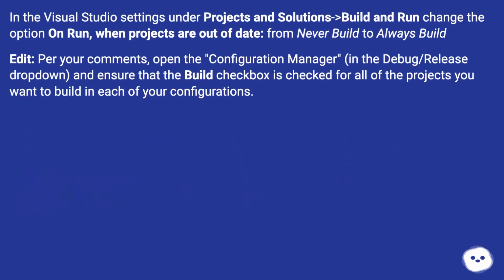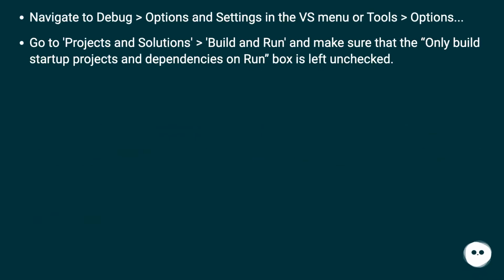Visual Studio not auto-building when I press the debug button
Chapters
00:00 Visual Studio Not Auto-Building When I Press The Debug Button
00:31 Accepted Answer Score 49
00:58 Answer 2 Score 13
01:15 Answer 3 Score 0
01:25 Thank you